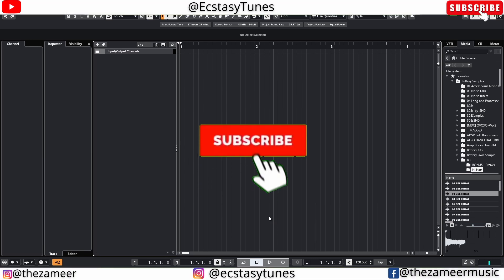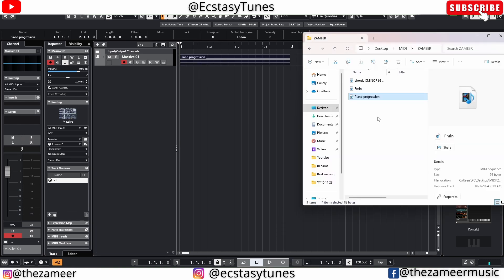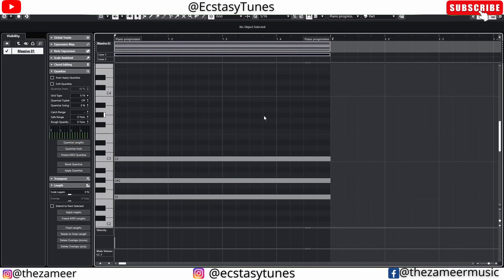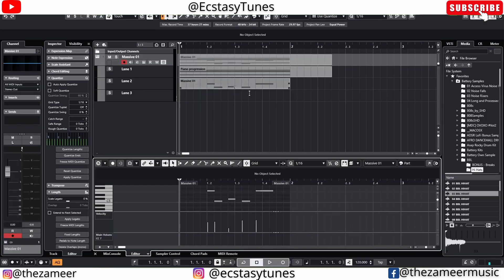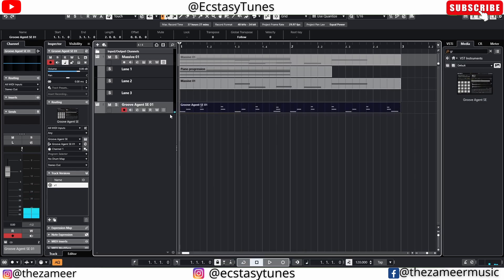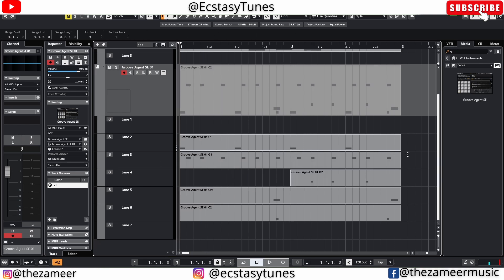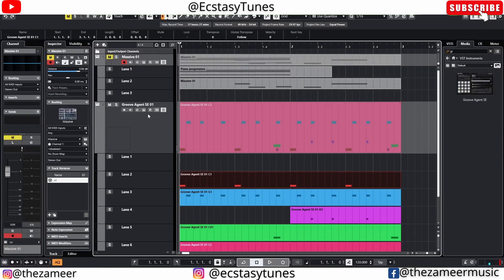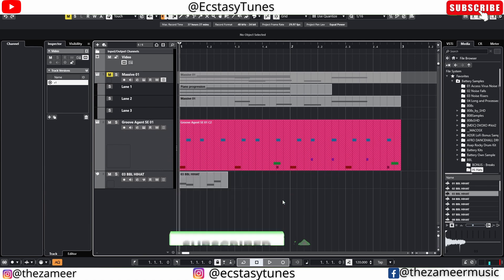Cubase MIDI Explained- Updated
Cubase MIDI Explained: Updated Version